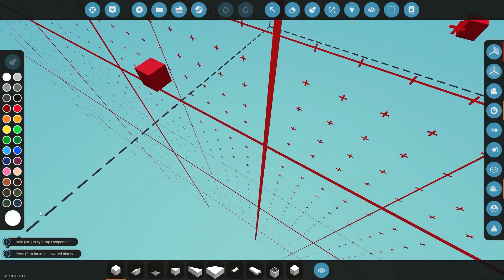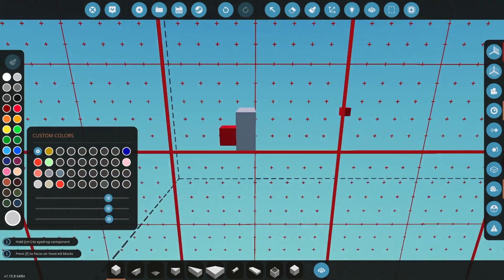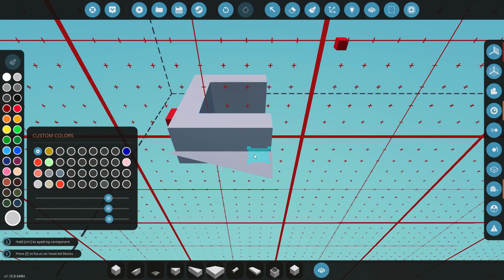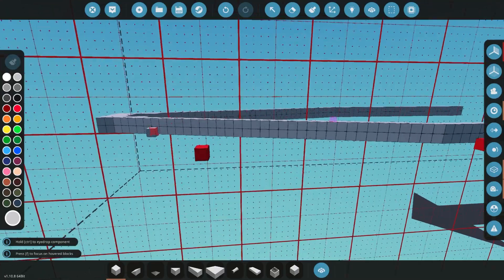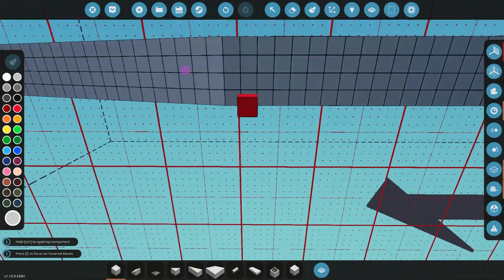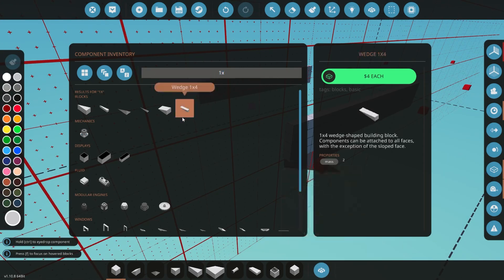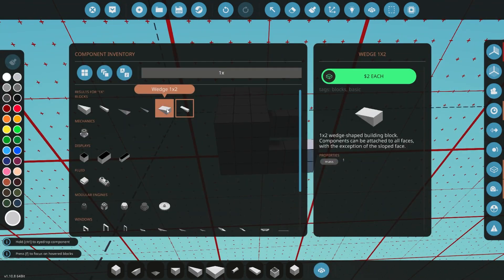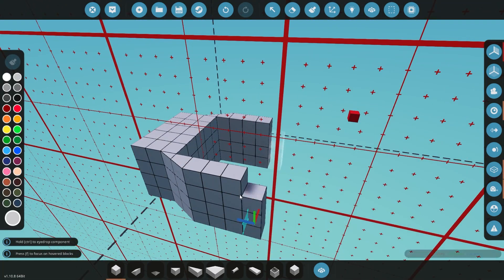Stormworks Build Series: Hybrid Submarine Episode 1